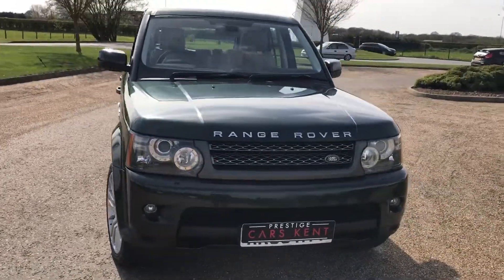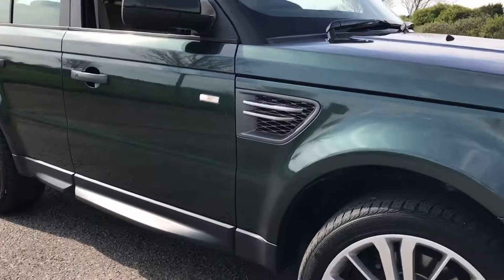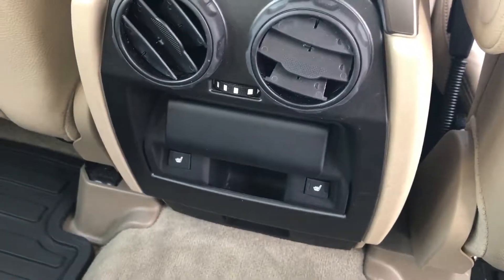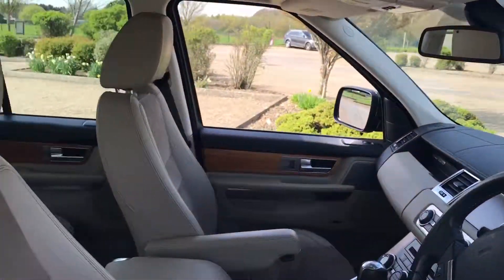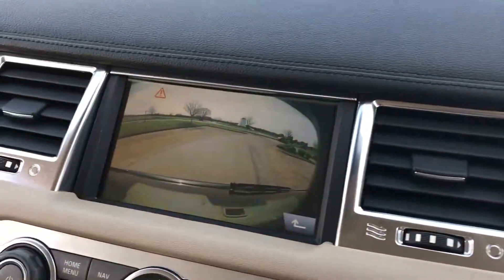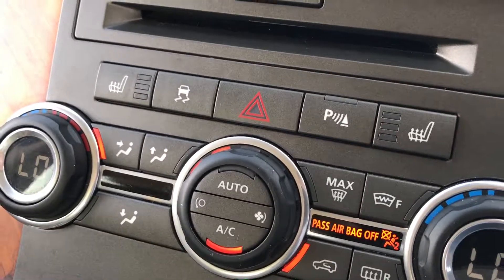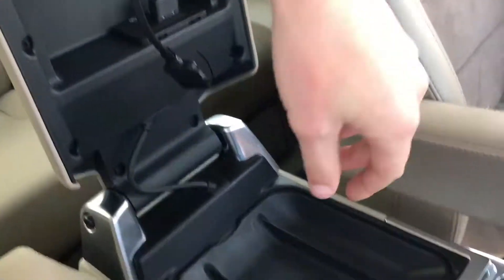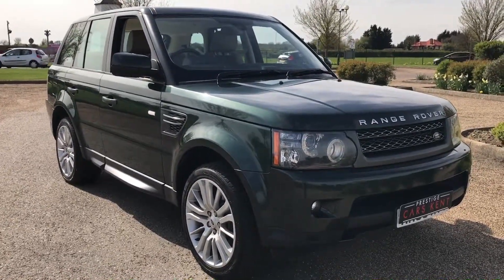2009 Range Rover Sport Walkaround